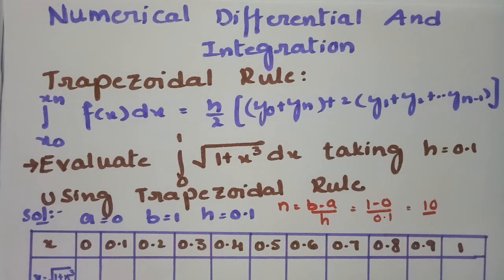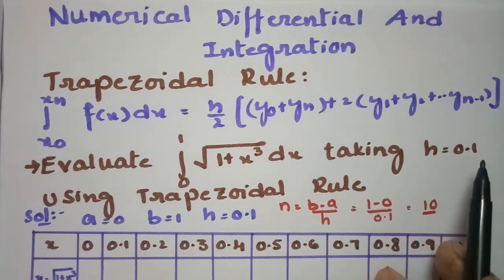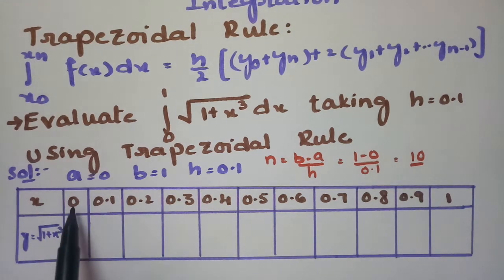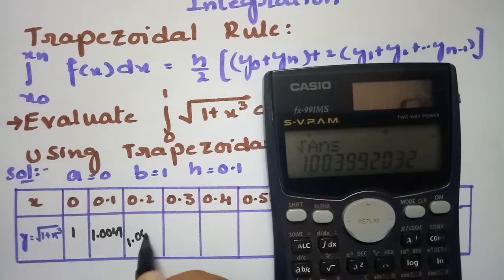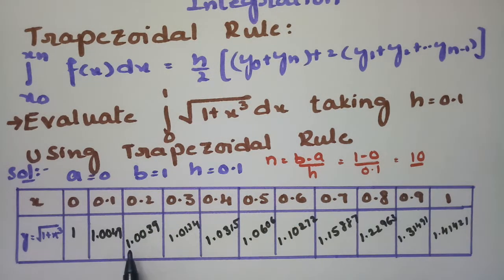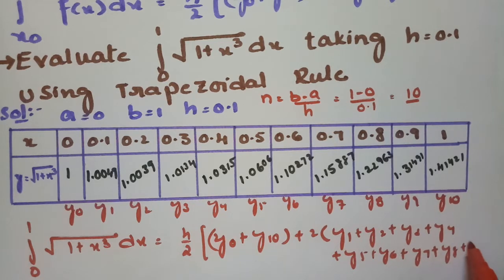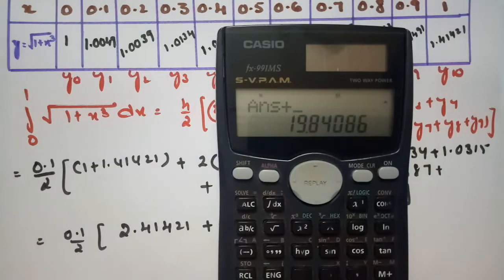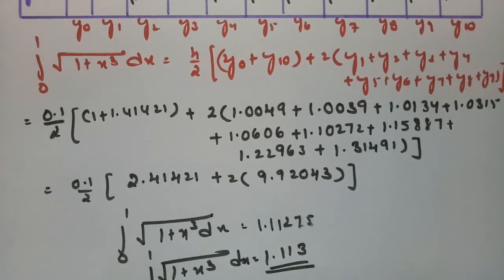Trapezoidal Rule-Problem- Numerical Differentiation And Integration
For all Degree and B.Tech students-Trapezoidal Rule problem-Numerical Differentiation And Integration.